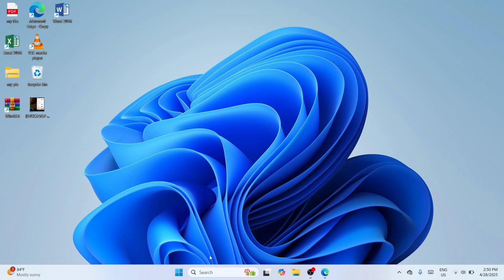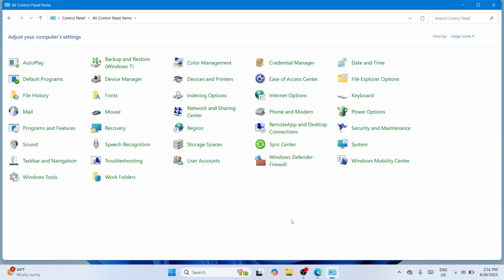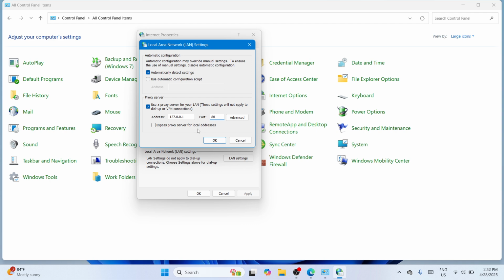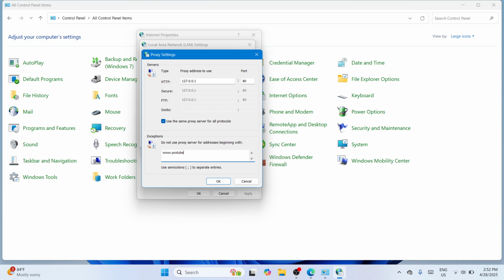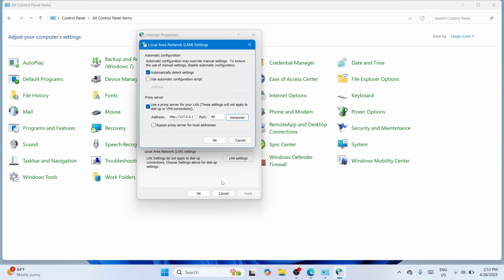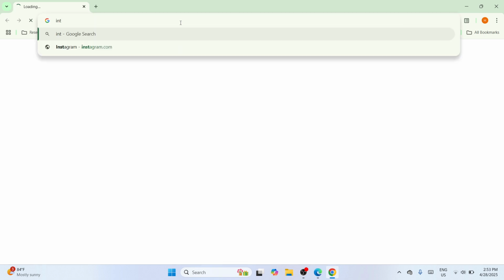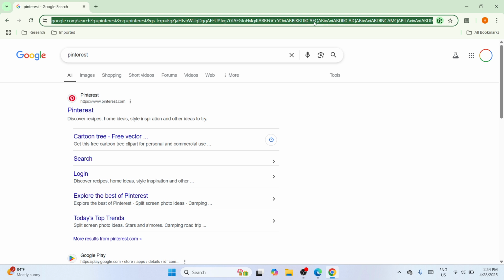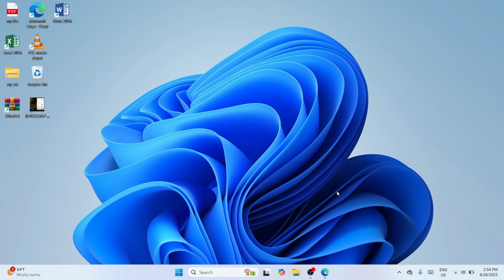EASY TUTORIAL On How To Block All Websites Except One In Windows 11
Learn how to block all websites except one in Windows 11 with this easy tutorial.
This step-by-step guide helps you restrict web access while allowing specific sites.
Control your web access effectively with just a few simple steps!